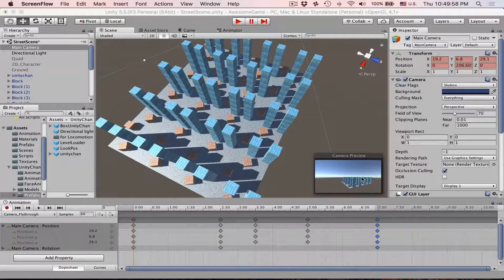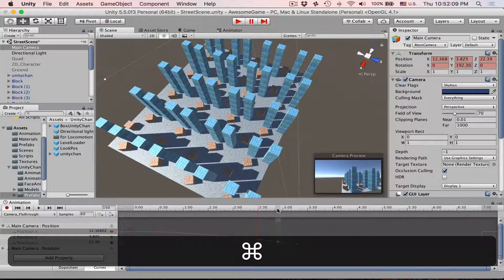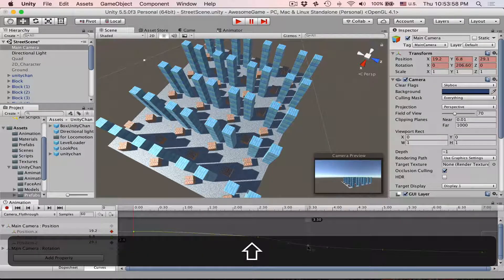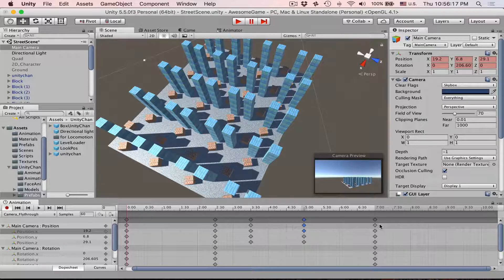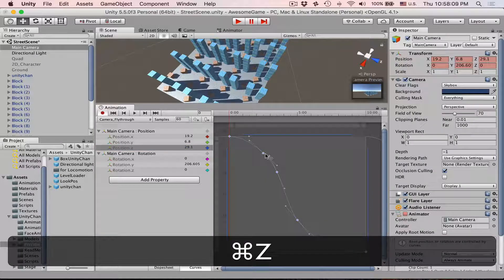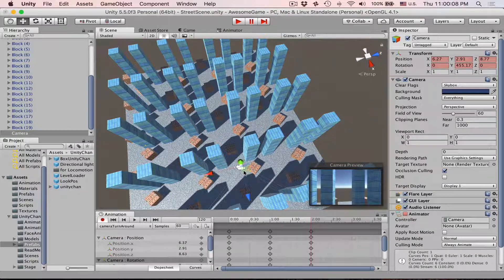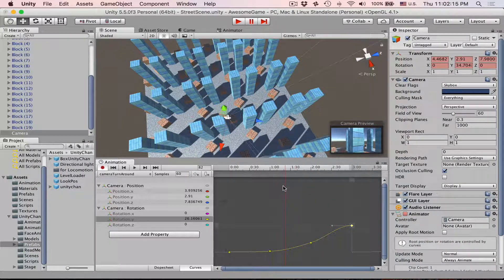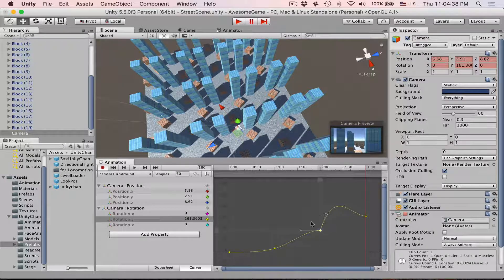Unity 3D #13 - Animation Curve Editor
In this lesson we will take a look at super powerful and very useful animation tool - Animation Curve Editor.
It gives you exceptional control over keyframes
You will learn how to tweak animation tangents to achieve desirable results and how to fix camera rotation error with curves.